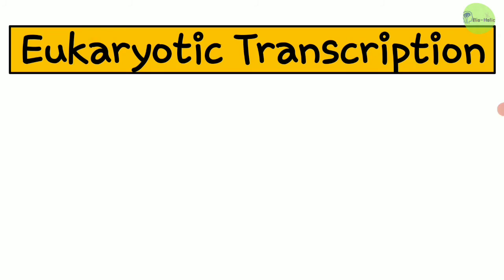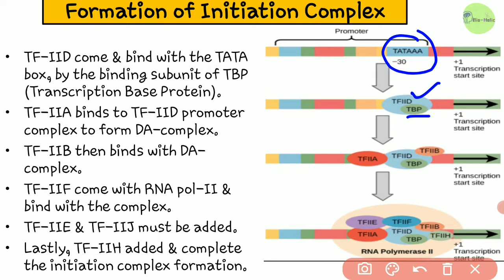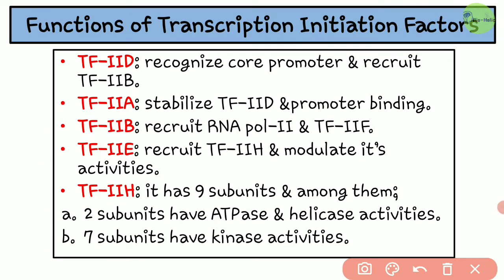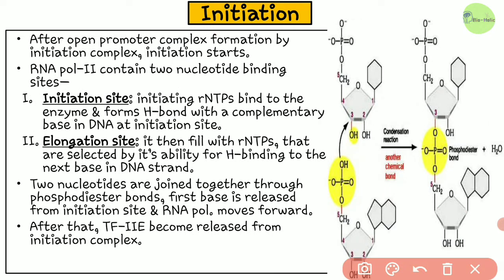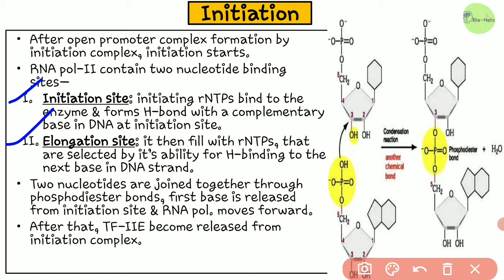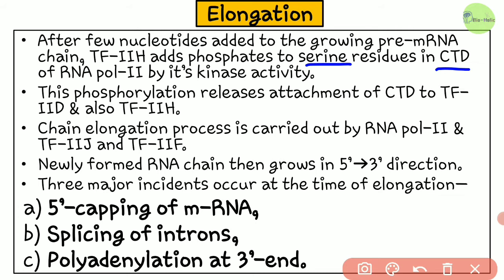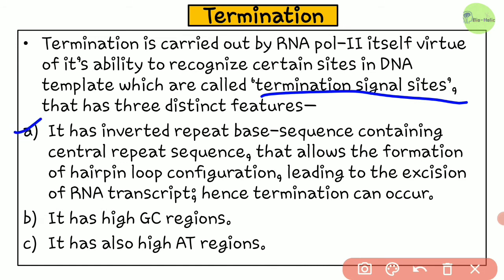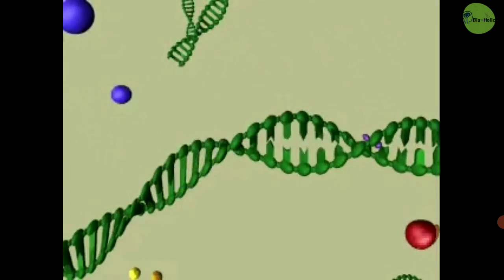TRANSCRIPTION || PART-3 || by Sulagna Ghatak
In this lesson Eukaryotic Transcription is described properly by it's Four Stages in details with an Animated video of total process.